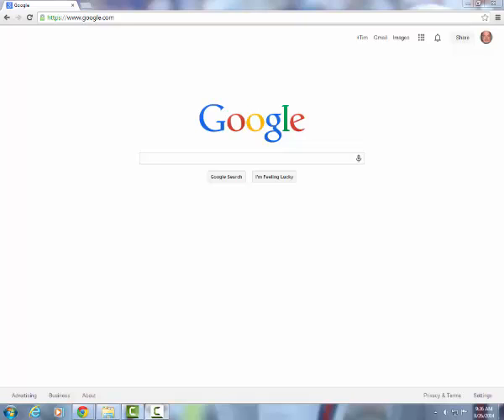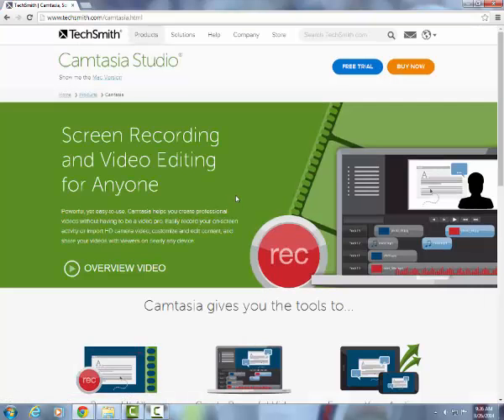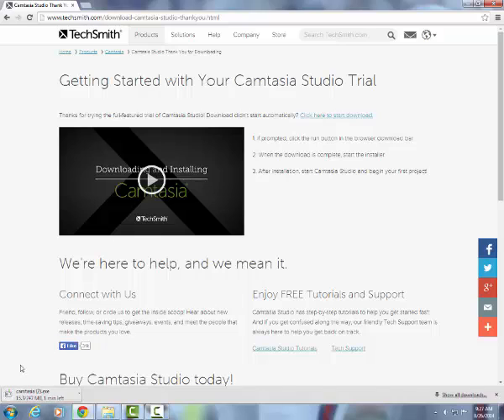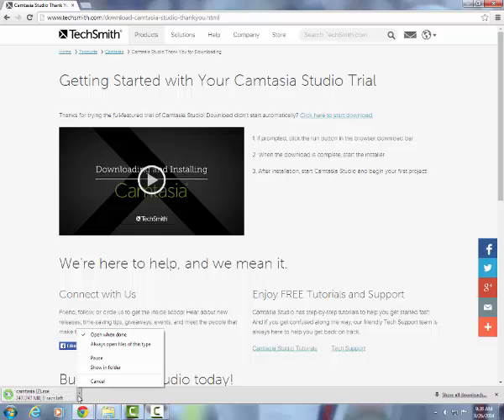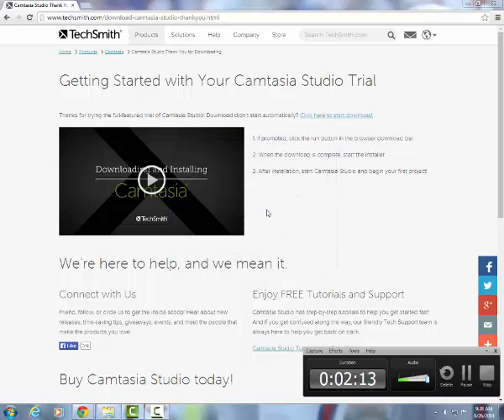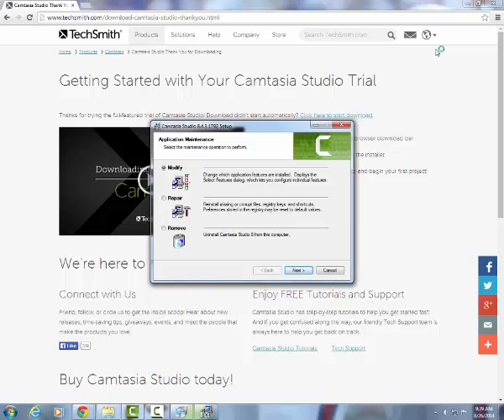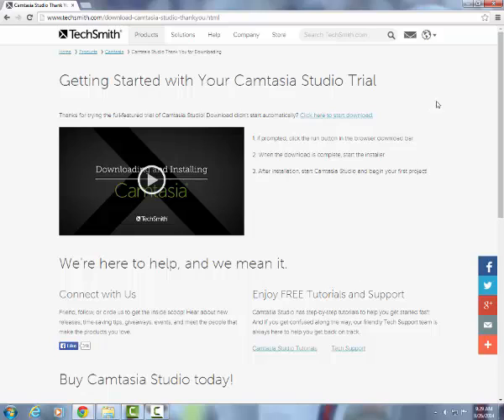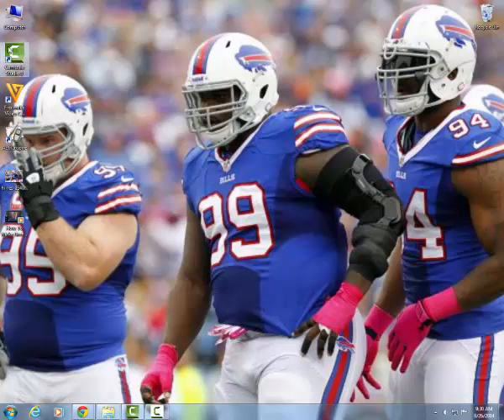Downloading Camtasia Studio Free Trial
This is a great way to try out an awesome software before committing to the purchase price.